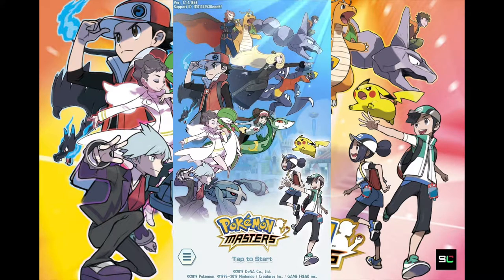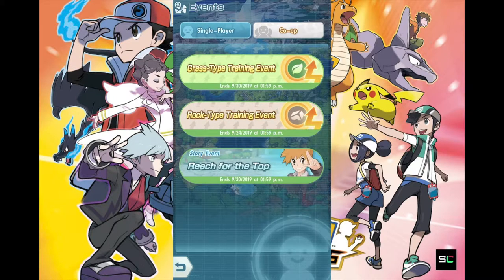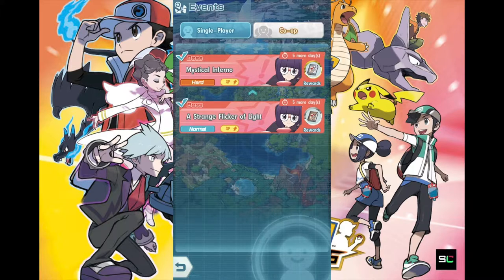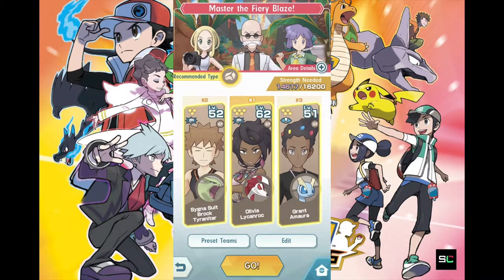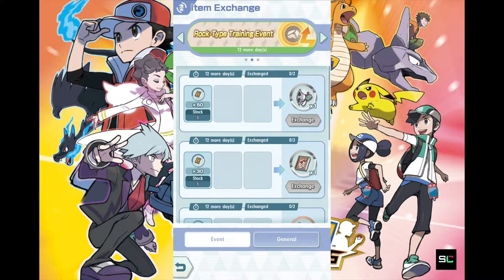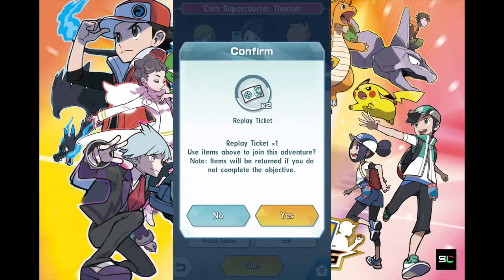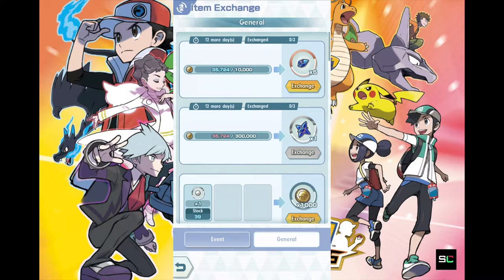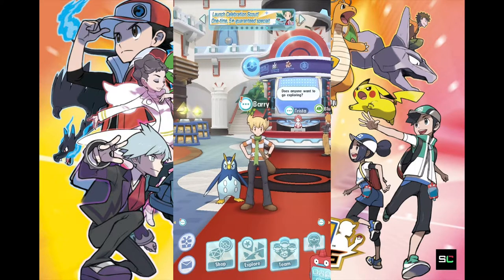【ポケモンマスターズ Tutorials】Minimum Required play for events (18 Sept 2019)